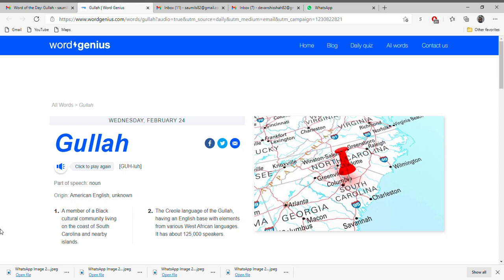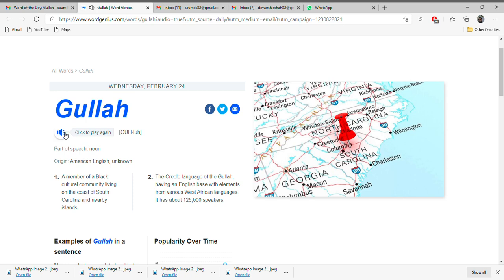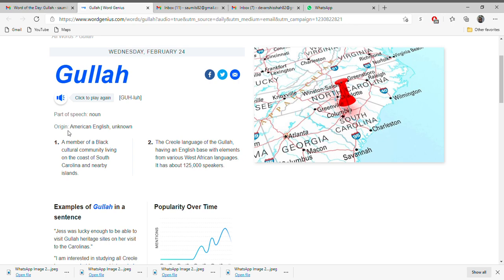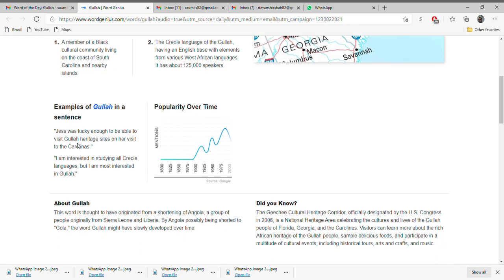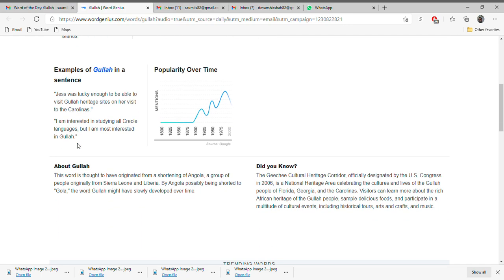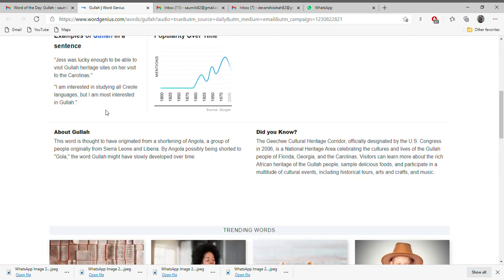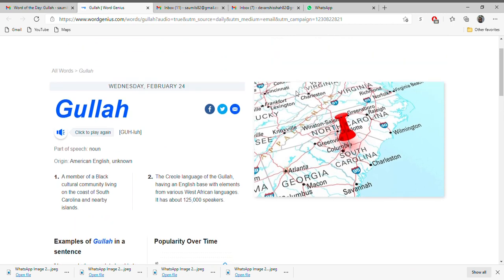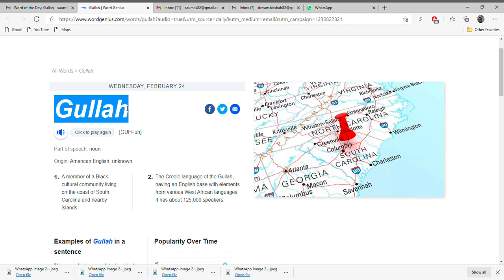Learn New Word Everyday - Gullah